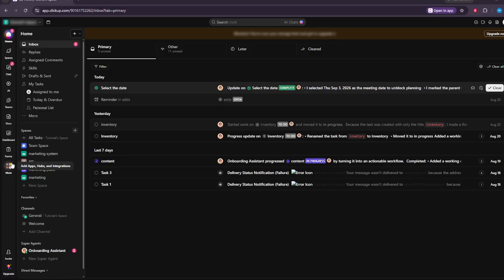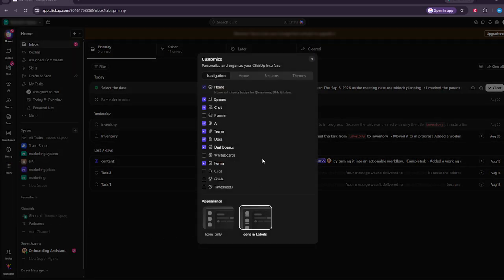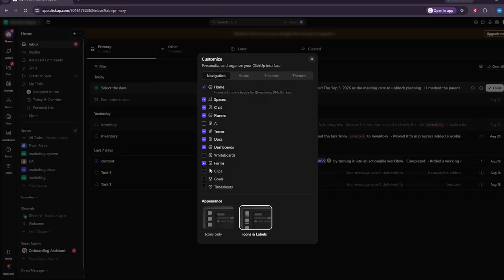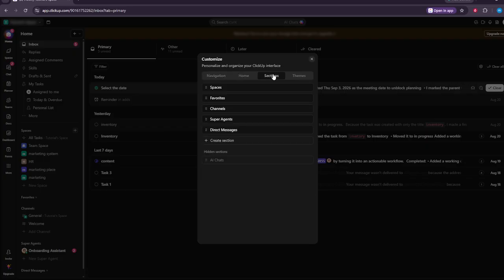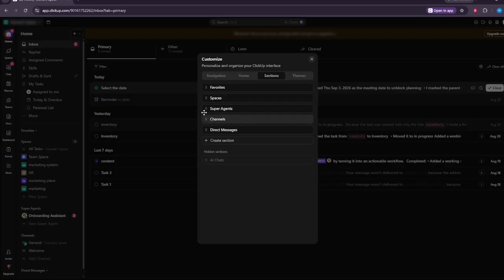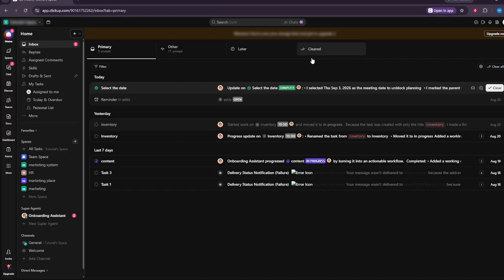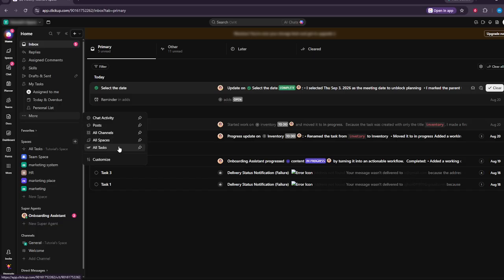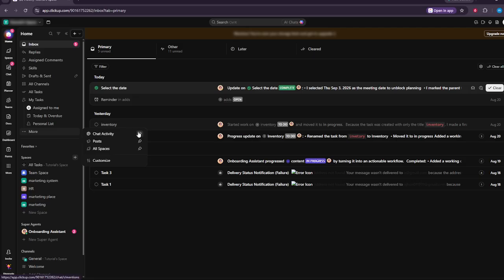How To Customize The ClickUp Sidebar (Step-by-Step 2026)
In This Step-By-Step ClickUp Tutorial, You’ll Learn How To Customize The ClickUp Sidebar In 2026. A well-organized sidebar makes it easier to navigate workspaces, access important projects, manage folders, and improve daily productivity.

We’ll show you how to organize and customize sidebar items so your ClickUp workspace is easier to manage and navigate.

🔹 What You’ll Learn:
* How To Customize The ClickUp Sidebar To Improve Workspace Navigation And Productivity
* How To Organize Important Spaces, Folders, Lists, And Other ClickUp Workspace Areas
* How To Rearrange Sidebar Items So Frequently Used Projects Are Easier To Access
* How Sidebar Organization Can Reduce Navigation Time For Employees And Project Managers
* How To Create A Cleaner ClickUp Workspace For Personal Productivity And Team Collaboration
* How To Manage Sidebar Visibility And Organization As Your Workspace Grows
* How Better workspace organization Can Improve Project Management Efficiency
* Common ClickUp Sidebar Organization Mistakes That Can Create Unnecessary Clutter

💡 Pro Tip: Keep frequently accessed projects near the top of your sidebar and archive or hide areas you rarely use. A cleaner navigation system can make ClickUp feel significantly faster to use.

By The End Of This Video, You’ll know how to customize your ClickUp sidebar efficiently. You’ll also understand how better workspace organization can improve productivity.